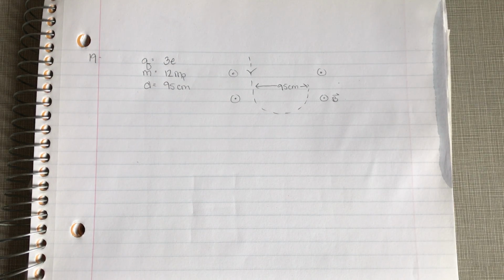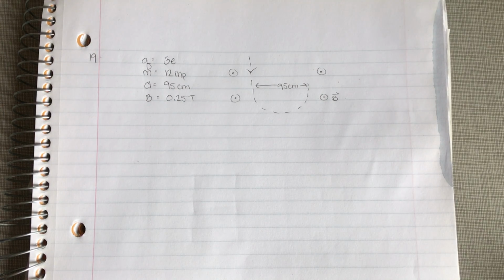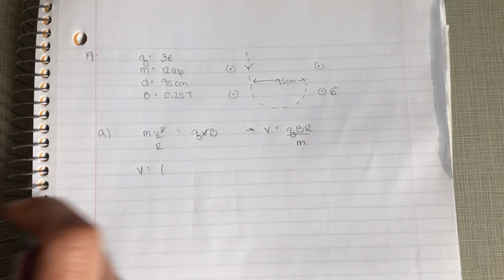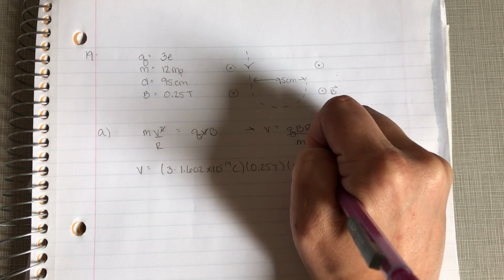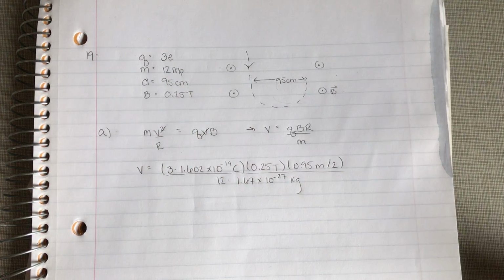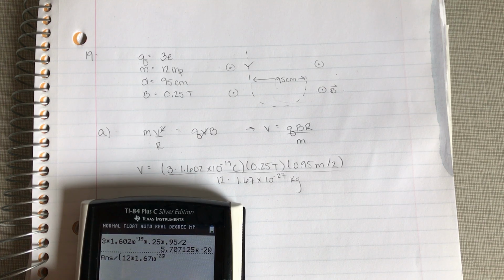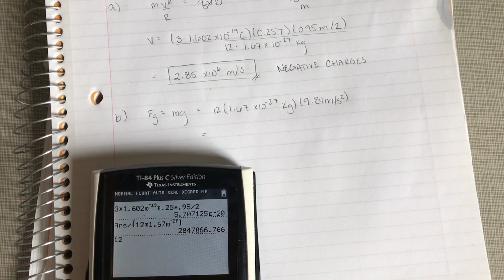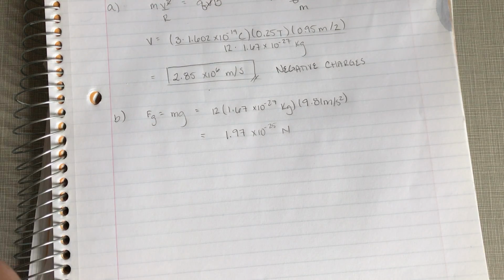Young and Freedman 14th Ed: 27.19